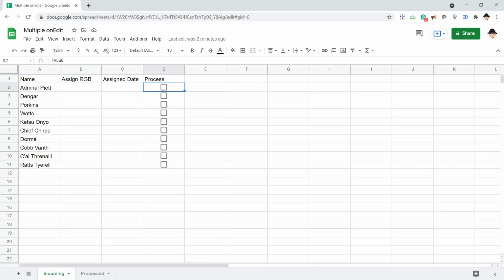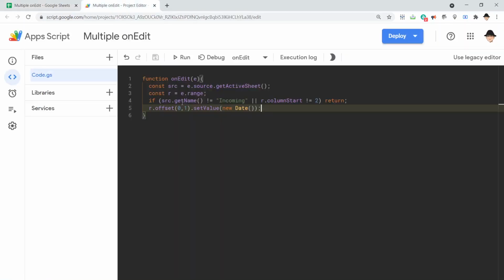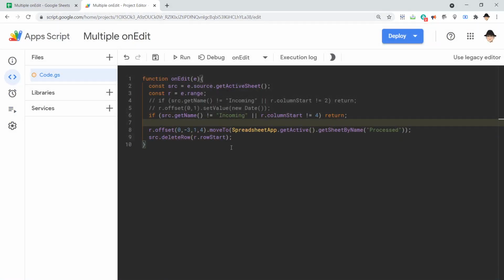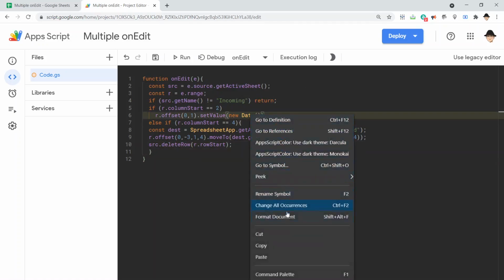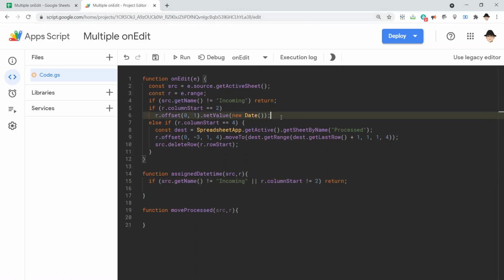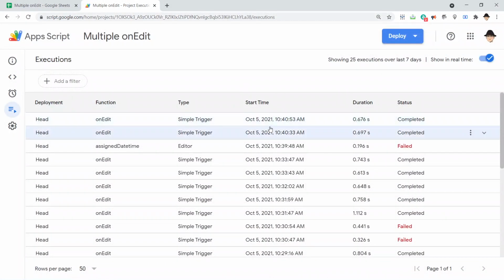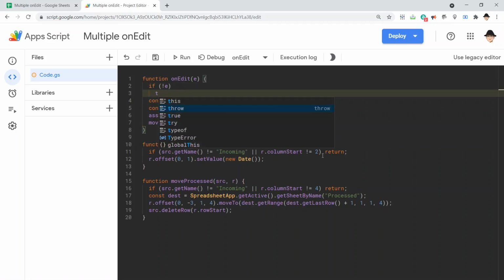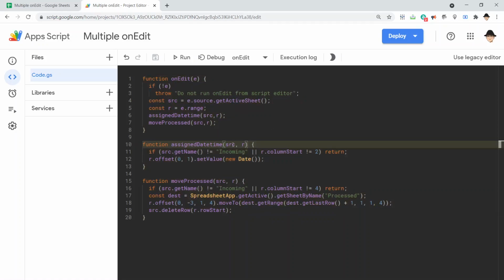Running Multiple onEdit events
How to run multiple onEdit events in the same script.
Important notes:
* It was not shown in the video, but you cannot have more than one function of the same name in the same script.
* The actual events used in my Sheet are less important than the construction.

Script
function onEdit(e) {
  if (!e)
    throw "Do not run onEdit from script editor";
  const src = e.source.getActiveSheet();
  const r = e.range;
  assignedDatetime(src,r);
  moveProcessed(src,r);

function assignedDatetime(src, r) {
  if (src.getName() != "Incoming" || r.columnStart != 2) return;
  r.offset(0, 1).setValue(new Date());

function moveProcessed(src, r) {
  if (src.getName() != "Incoming" || r.columnStart != 4) return;
  const dest = SpreadsheetApp.getActive().getSheetByName("Processed");
  r.offset(0, -3, 1, 4).moveTo(dest.getRange(dest.getLastRow() + 1, 1, 1, 4));
  src.deleteRow(r.rowStart);